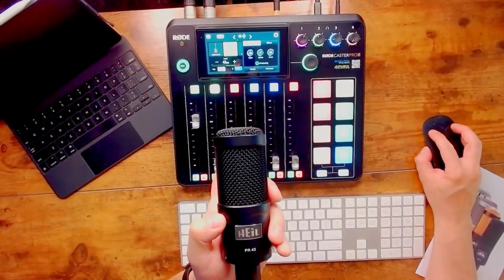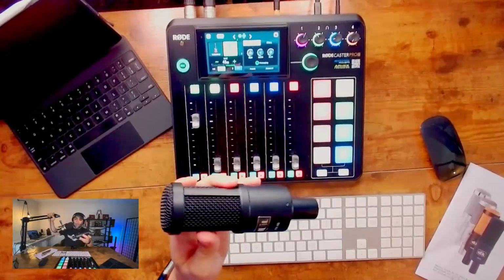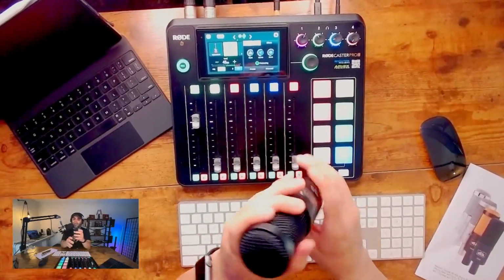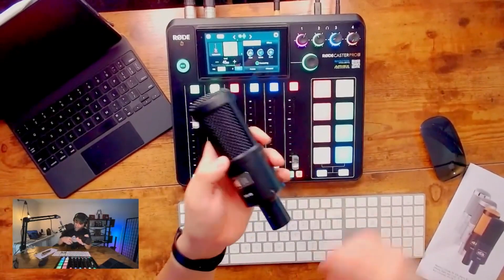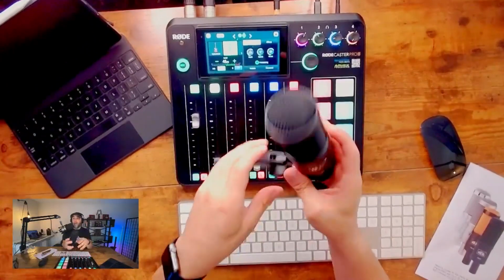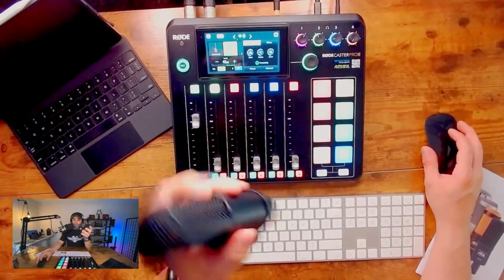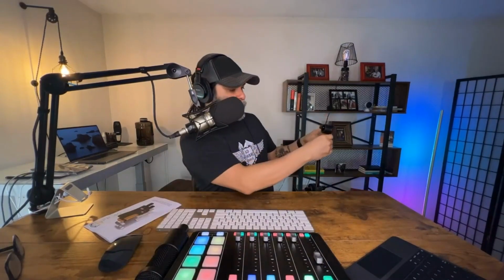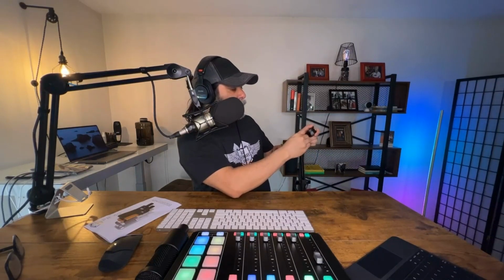Heil Sound PR40 Studio Microphone Review, super bright in sound Great for podcasting!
► Current Price & More Info (US)